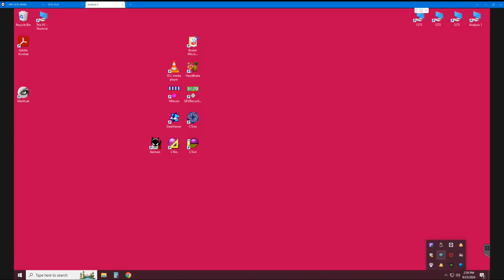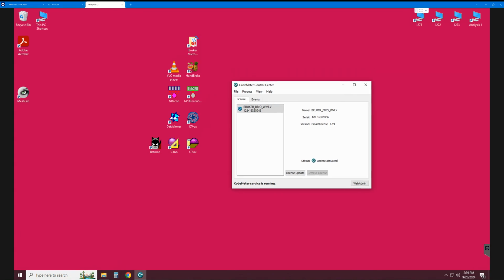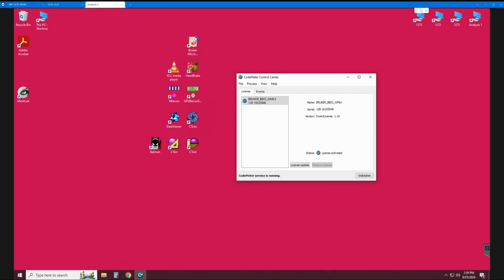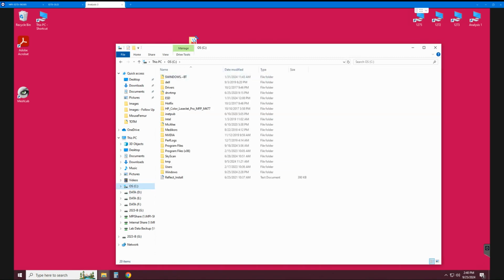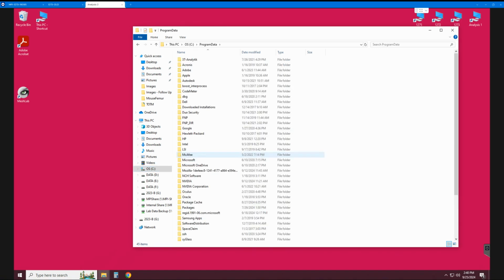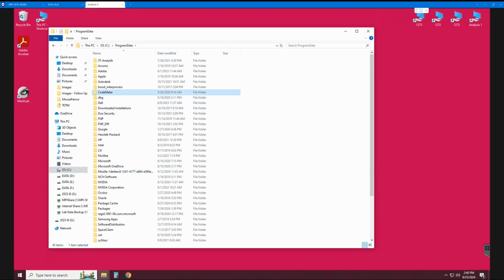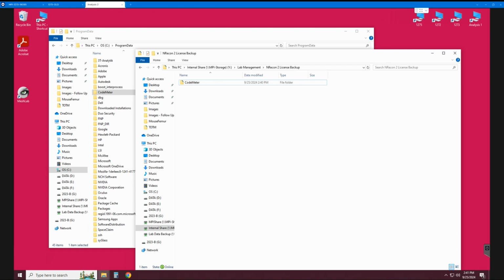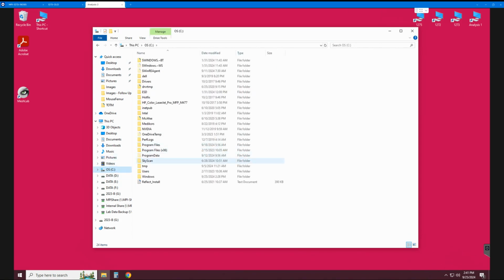Tip of the Month: CodeMeter License Backup for NRecon 2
This video details the necessary steps to create a one-time backup of your current CodeMeter license information  on an external drive. Having a copy of this license information may allow you to more quickly restore access to NRecon 2 within your SkyScan software suite in the event of a hard drive failure with data loss.